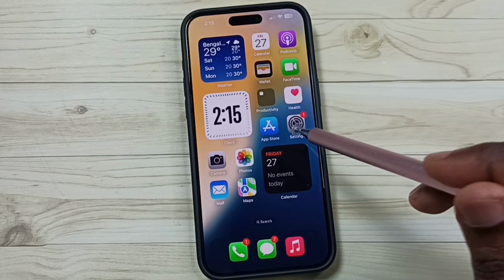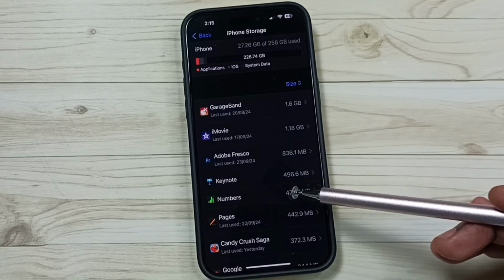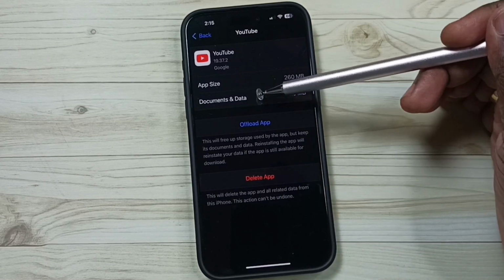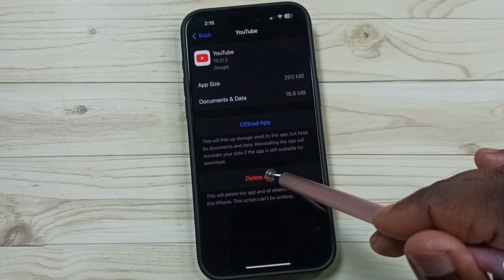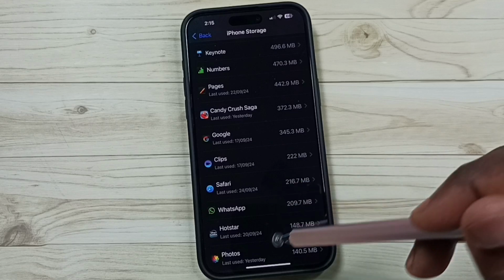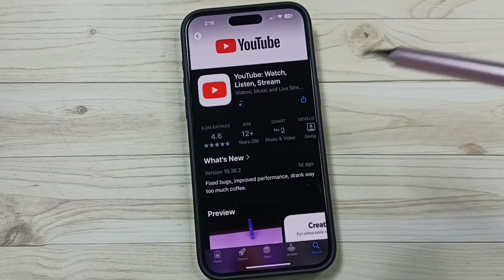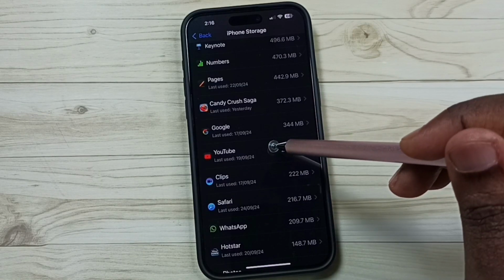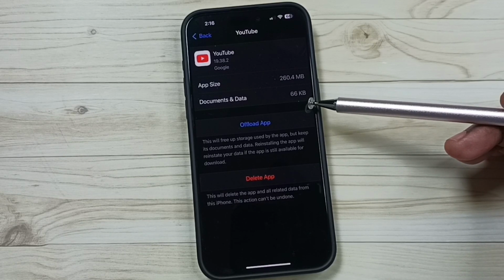iOS 18 | How to Clear Documents and Data of Apps on iPhone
Clear Documents and Data Settings, Clear Documents and Data Configuration, Clear Documents and Data Setup, Clear Documents and Data hidden settings and features,